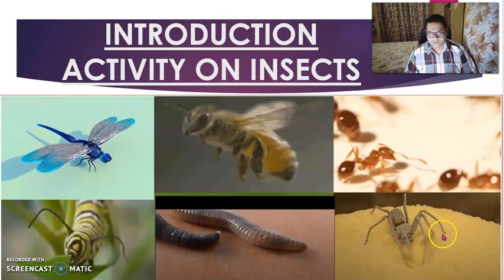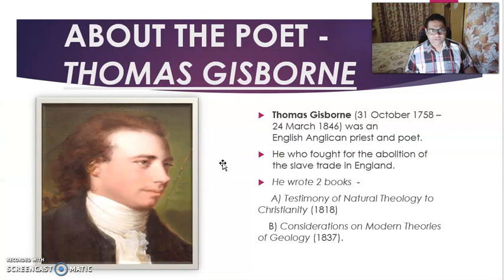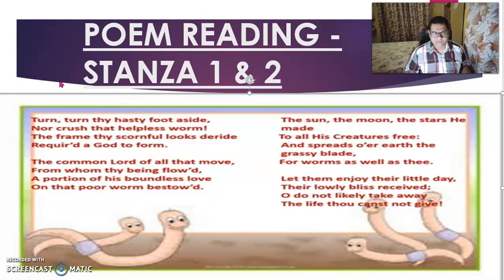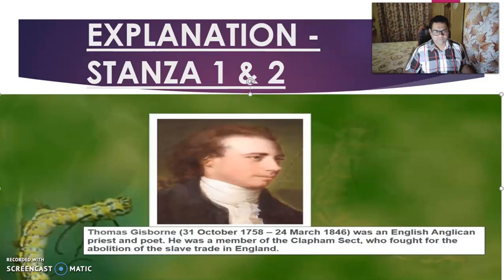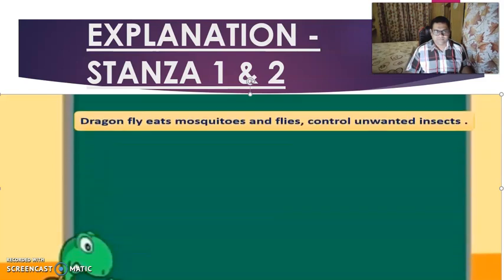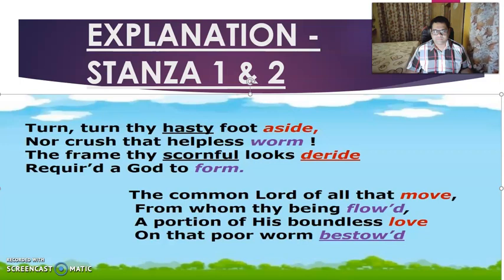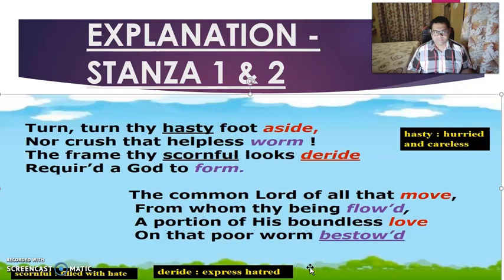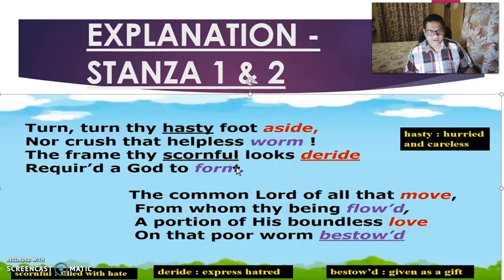8TH STD ENGLISH - CHP 2.3 THE WORM (POEM) - PART 1 (STANZAS 1 & 2)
In this video you will see, learn and understand:

1) ACTVITY - INSECTS
2) ABOUT THE POET - THOMAS GISBORNE
3) POEM READING - STANZAS 1 & 2
4) EXPLANATION - STANZAS 1 & 2